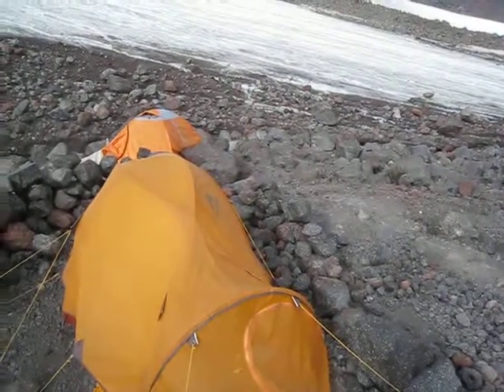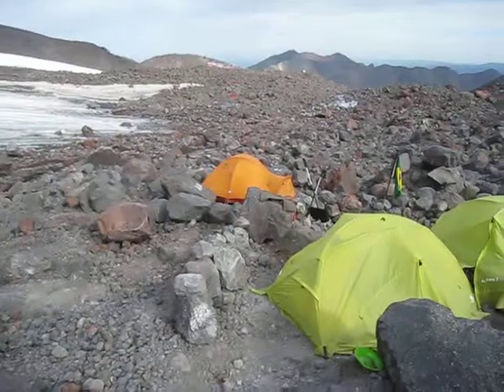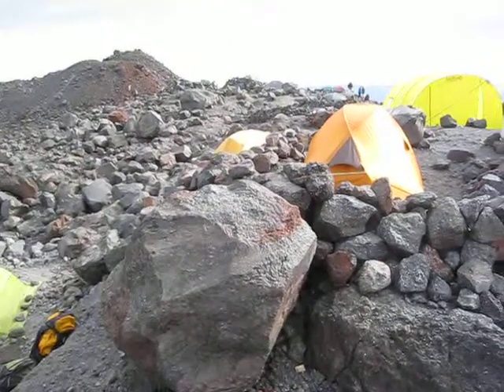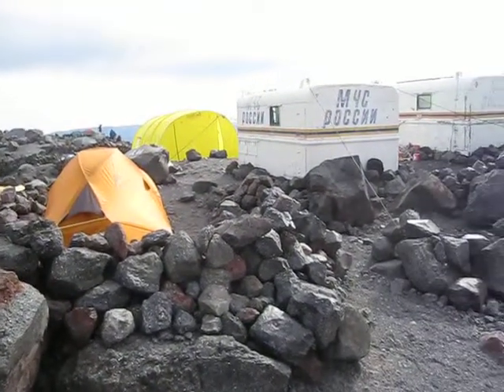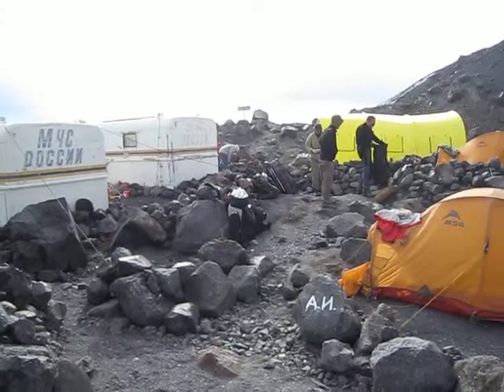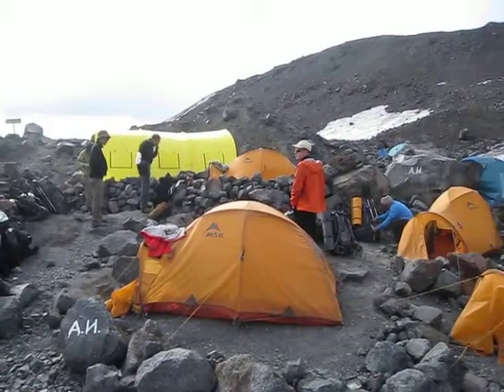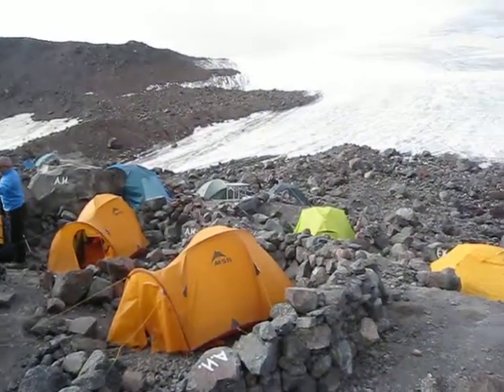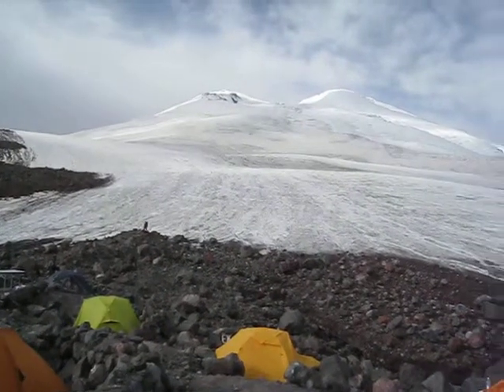Elbrus High Camp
Video of the 12,000' High Camp on Mt. Elbrus.

This climb was the fifth of The 7 Summits Climb for Alzheimer's: Memories are Everything where we are raising awareness ad $1M for Alzheimer's research.

The Alzheimer's Immunotherapy Program (AIP) of Janssen Alzheimer Immunotherapy and Pfizer Inc. is funding my climbs for the 7 Summits campaign. All money I raise will go directly to one of the non-profits and none to me.